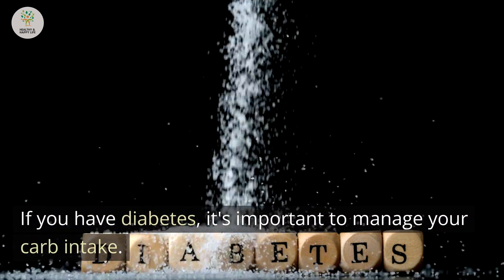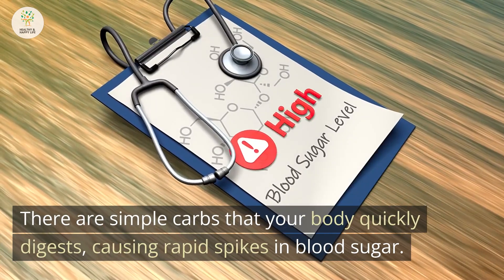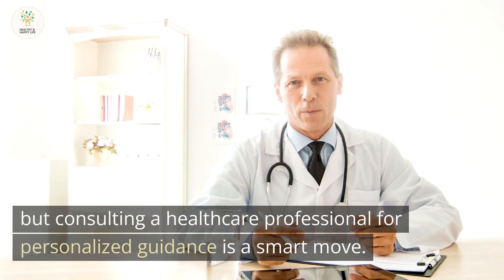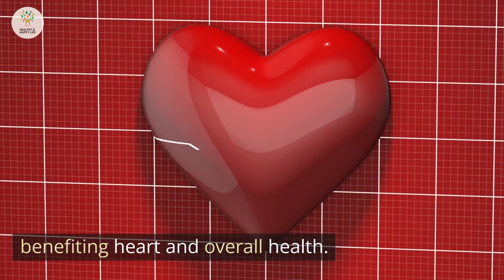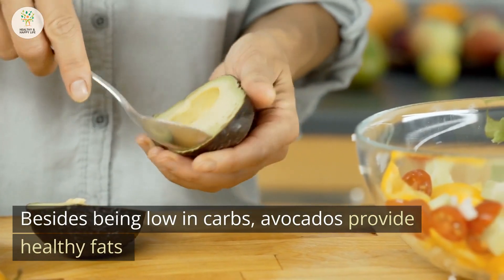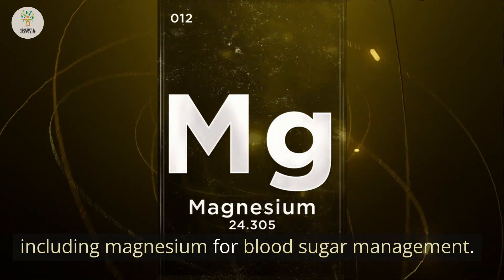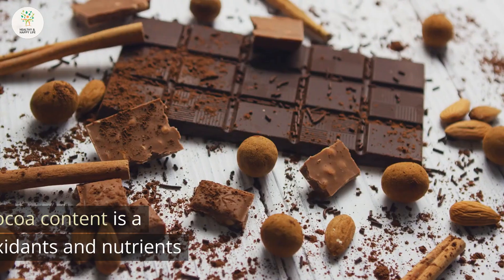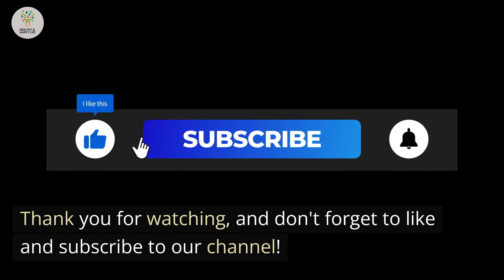Top 10 Low-Carb Foods for Diabetics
Are you or a loved one living with diabetes and looking for delicious and nutritious meal ideas that won't spike blood sugar levels? You've come to the right place! In this video, we've got you covered with a variety of diabetic-friendly recipes and essential information to help you manage your diet effectively.
🥞 Diabetic Breakfast Ideas and Recipes: Start your day off right with our mouthwatering diabetic breakfast recipes that are not only low in carbs but also packed with flavor. From hearty omelets to satisfying smoothie bowls, we've got options to suit your taste.
🥗 Low Carb Meals for Diabetics Recipes: Learn how to prepare tasty and satisfying meals without the worry of spiking glucose levels. Our recipes focus on quality ingredients and smart substitutions to keep your carb intake in check.
🚫 Foods with No Carb and No Sugar: Discover the power of a no-sugar, no-carb diet and how it can benefit those managing diabetes. We'll provide a comprehensive list of foods that fit this criteria, making meal planning a breeze.
🥦 High Fiber Foods and Carb-to-Fiber Ratio: Explore the importance of high-fiber foods in stabilizing blood sugar levels. We'll break down the carb-to-fiber ratio, helping you make informed food choices.
🍚 The Only Carb That Does Not Spike Insulin: Uncover the secret carb that won't cause insulin spikes and learn how to incorporate it into your meals for better blood sugar control.
🍚 Rice Alternatives for Diabetics: Find out which rice varieties contain resistant starch and why they can be a great option for diabetics. We'll also suggest alternative grains to diversify your diet.
🥘 Daily Foods for Type 2 Diabetes: Get a comprehensive daily food list tailored specifically for those with type 2 diabetes. These recommendations will help you maintain a healthy diet while managing your condition.
Whether you're newly diagnosed or have been living with diabetes for years, this video is packed with valuable information and practical recipes to support your health journey.

Join us as we embark on a transformative journey through the realm of health, wellness, and improved living. Our dedicated platform is designed to provide you with insights, motivation, and practical tips to empower your pursuit of holistic well-being.

🏋️‍♂️ Elevate Your Fitness: Dive into workout motivation and discover effective ways to kickstart your fitness journey. From heart-healthy foods that nourish your body to understanding insulin resistance and exploring the dynamic world of keto, we've got the keys to a fitter you.

💪 Empower Your Health: At the heart of our content lies a passion for health and wellness. Uncover the essential strategies to prevent diabetes, cultivate a fit life, and embrace healthy habits that resonate with your unique lifestyle.

💆‍♀️ Stress Less, Live More: Learn how to reduce stress and unlock the secrets to a longer, more fulfilling life. Our live longer tips offer actionable insights to help you make positive choices for optimal well-being.

🍽️ Nourish Your Body: Curious about what fuels a day of vitality? Join us in exploring "What I Eat in a Day," where we delve into heart health, gut health, and the foundations of healthy aging through mindful nutrition.

🌼 Mind-Body Harmony: Discover the profound connection between health and happiness. Our guidance on heart health, gut health, and self-care habits paves the way for a harmonious life, while intermittent fasting offers an approach to enhance your well-being.

Whether you're seeking ways to be happy, understanding the intricacies of healthy aging, or developing self-care rituals, Healthy & Happy Life channel is here to guide you every step of the way.